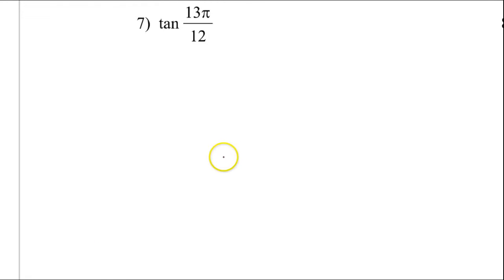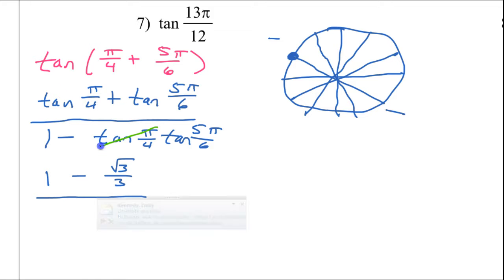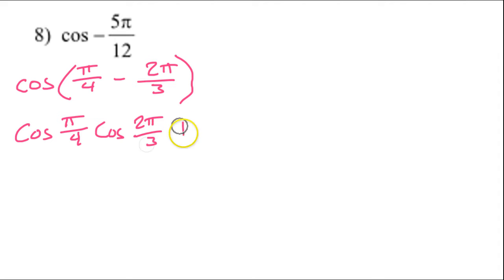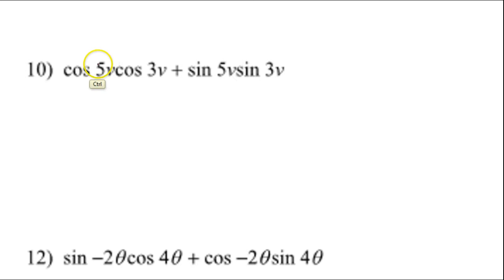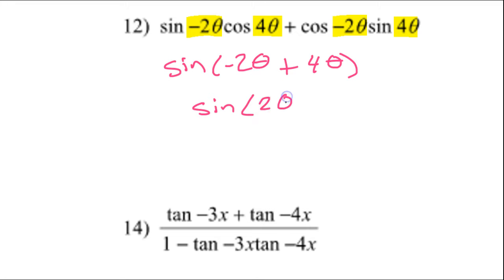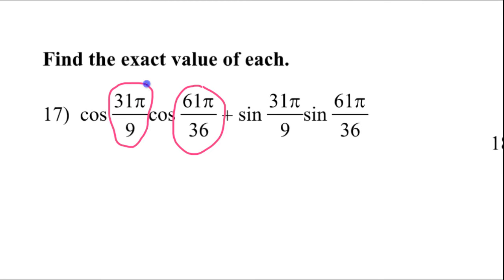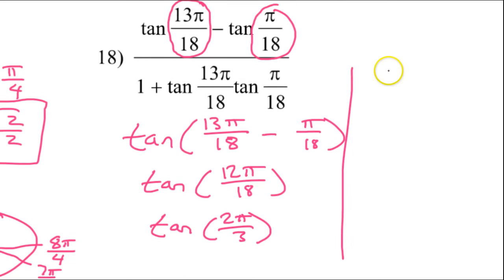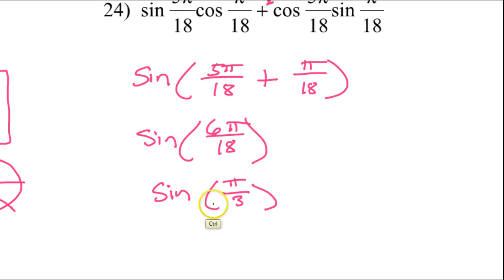Day 5 HW (7 to 24) Using Sum Identities to Evaluate and Simplify Trig Functions